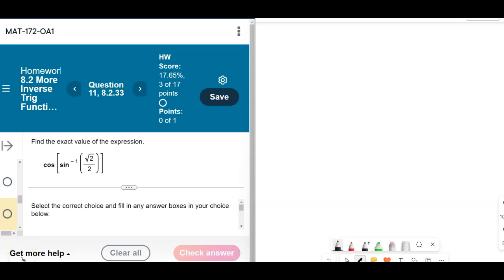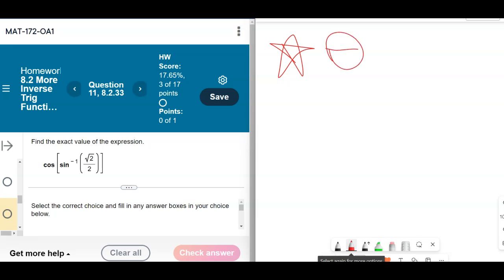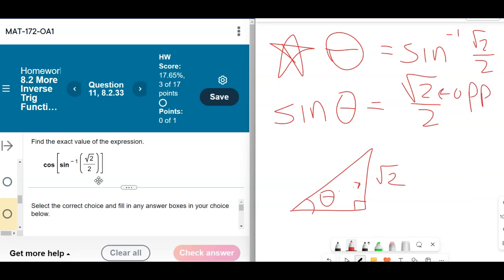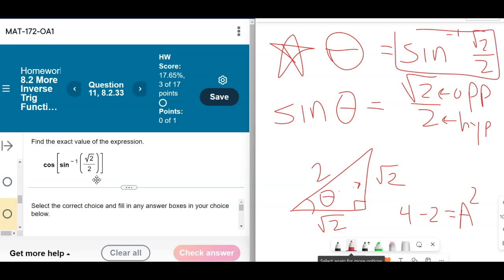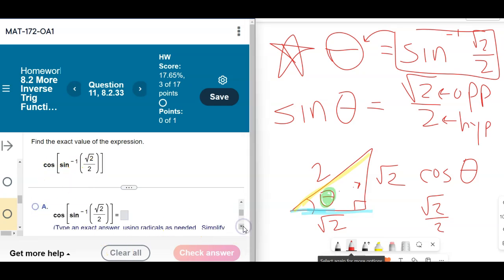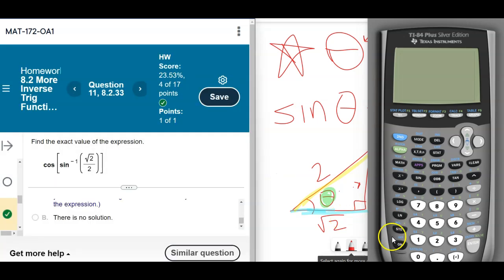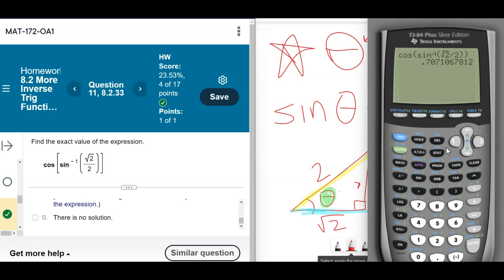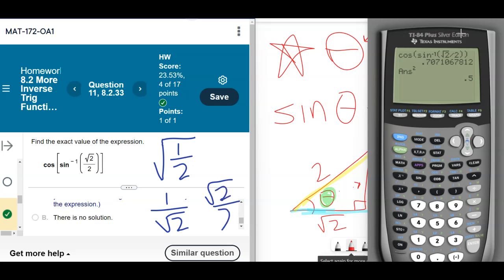MAT 172 8.2.33 HW Example TI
Finding the composition of cosine and inverse sine.